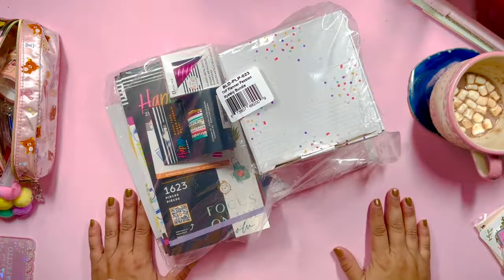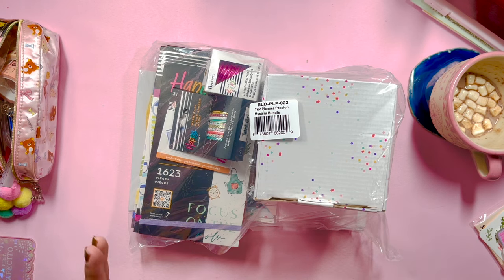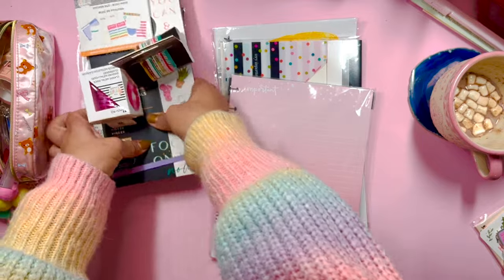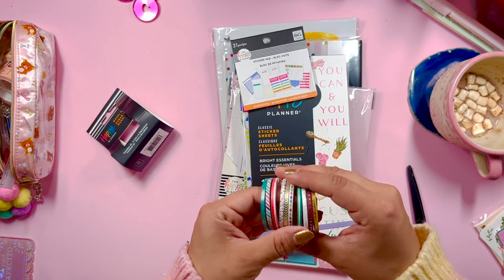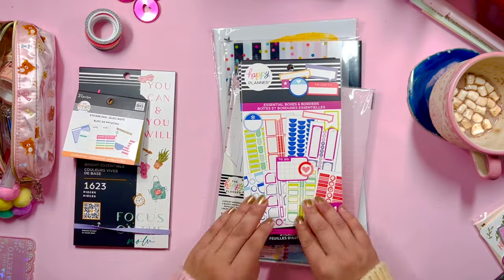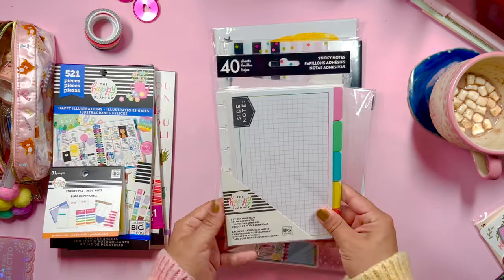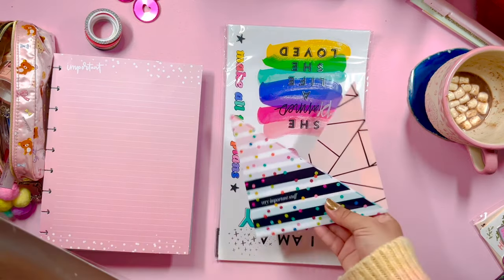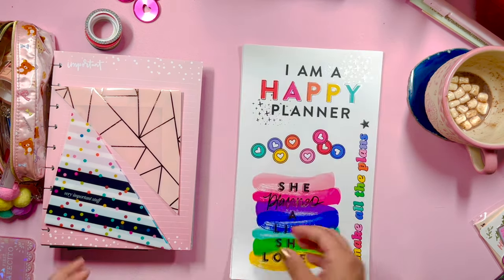PLANNER BABE VLOGMAS 🎄❤️ | DAY FOUR ✨ | PLANNER ESSENTIALS MYSTERY BAG UNBOXING ✨ | HAPPY PLANNER ✨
Another day, another mystery bag! This one I'm still torn about. I'm super curious to know your thoughts on this one. Worth it??

Also check out Rachel's channel!

daniela 💖